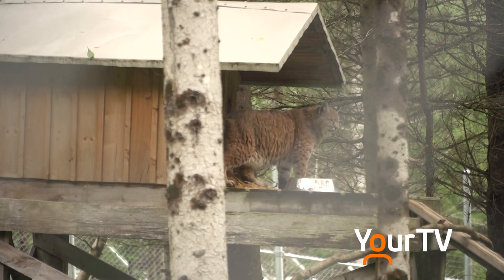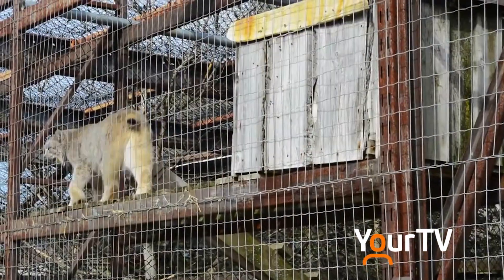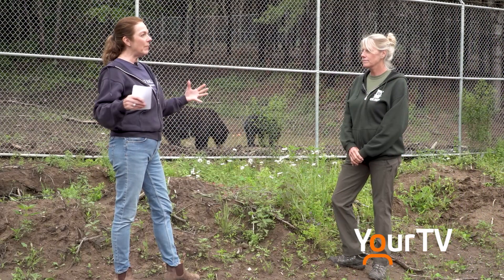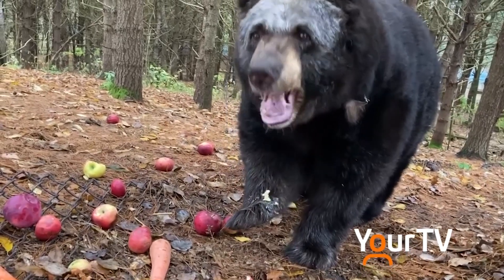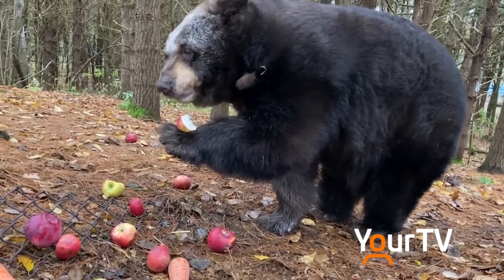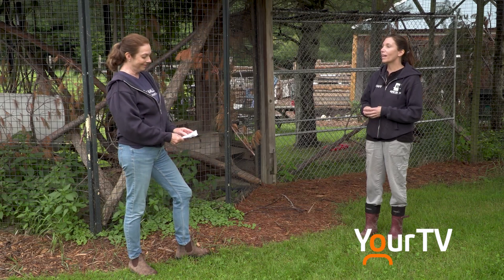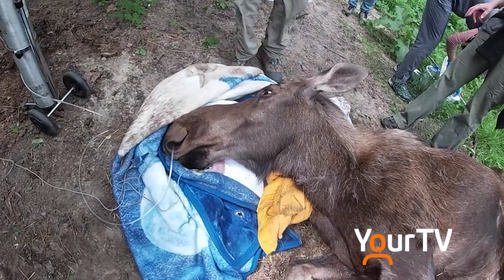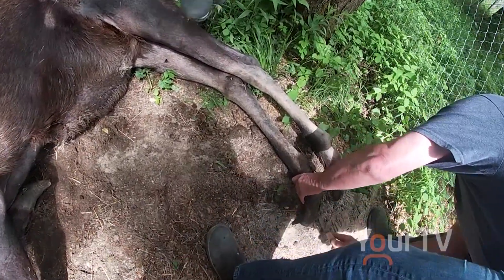A look at some permanent animals and veterinary care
This gives you a sneak peak into the next episode of "From Mice to Moose" Tails From Aspen Valley Wildlife Sanctuary.